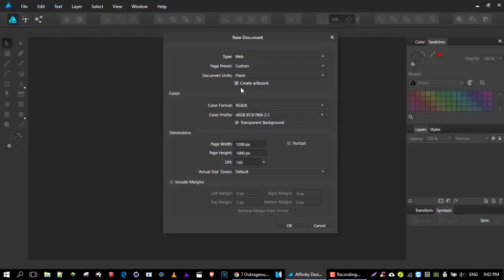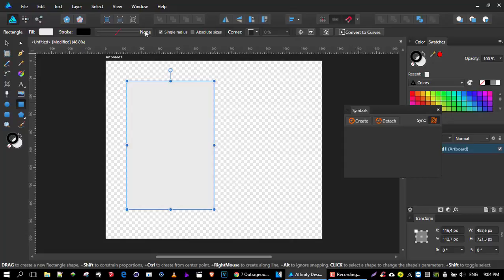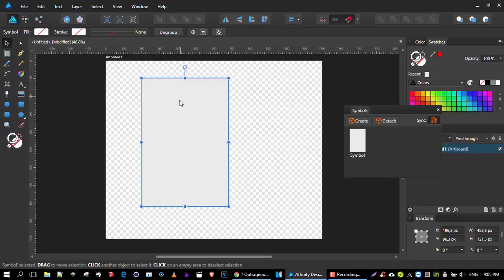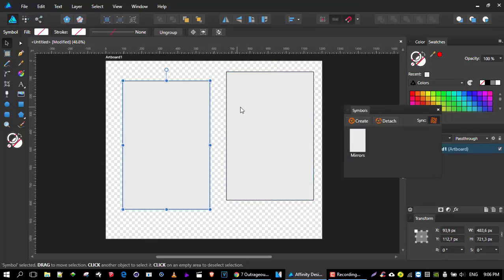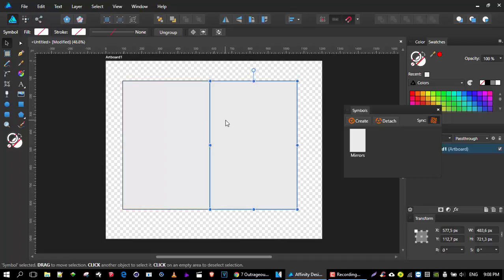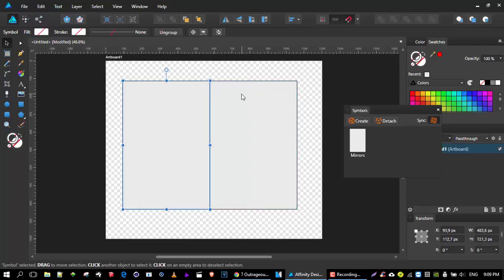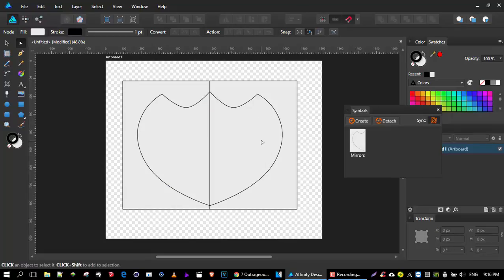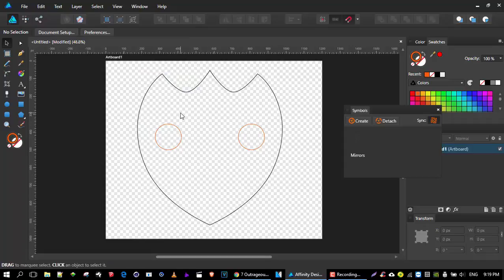Affinity Designer - Symmetry and the Symbol Tool.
Using Affinity Designer to create Symmetrical Objects through the Symbol Tool